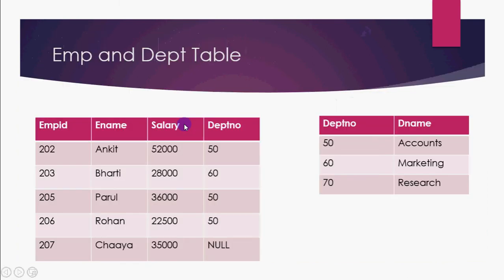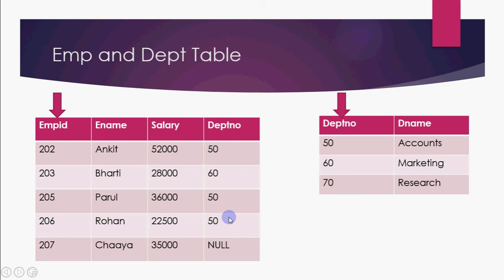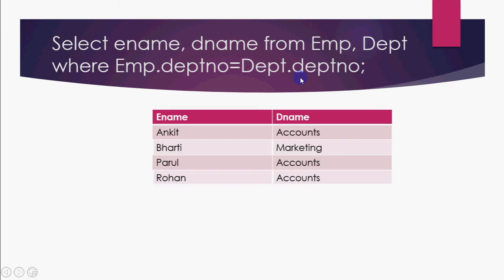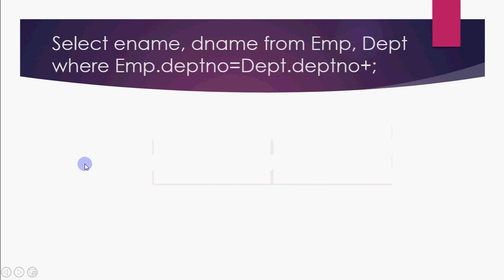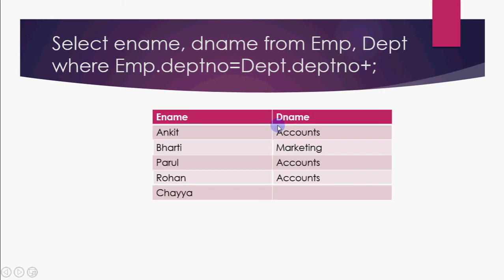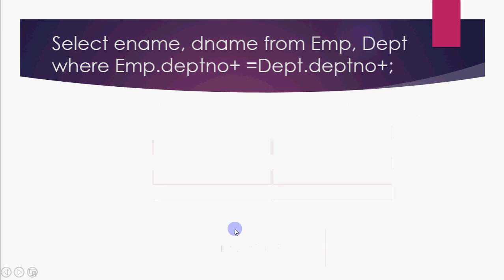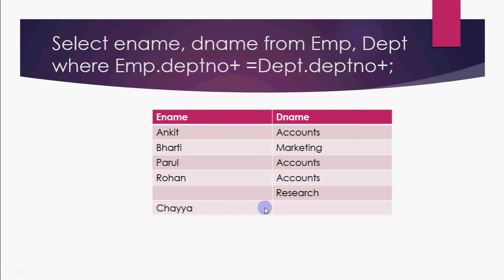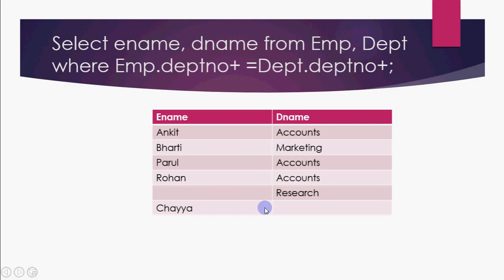L-55 JOINS IN SQL | INNER JOIN, RIGHT OUTER JOIN, LEFT OUTER JOIN, COMPLETE OUTER JOIN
What are joins in SQL? What is the difference between Inner join and outer join?  What is the role of left outer join and right outer join?